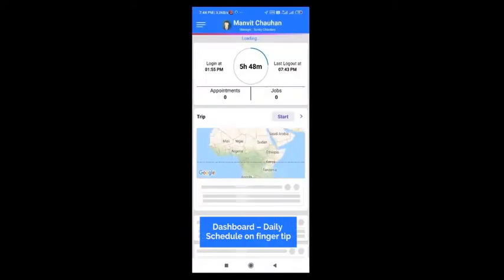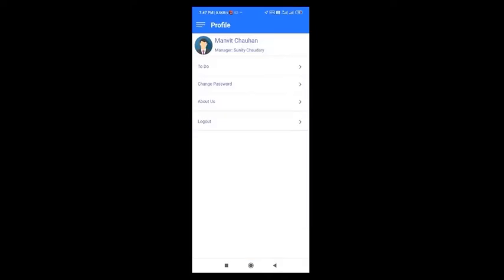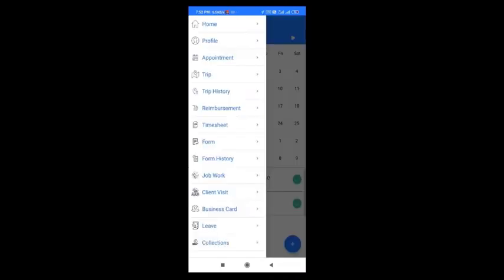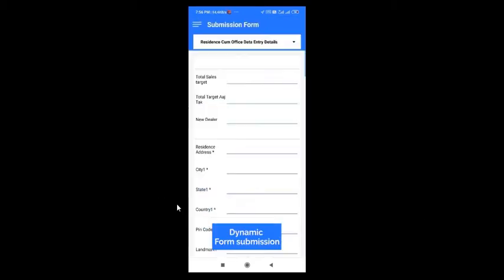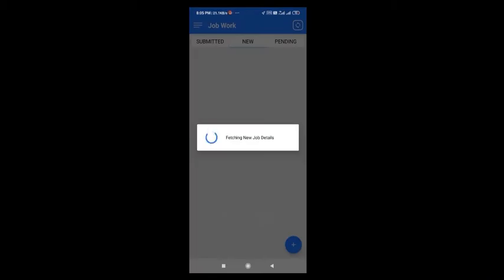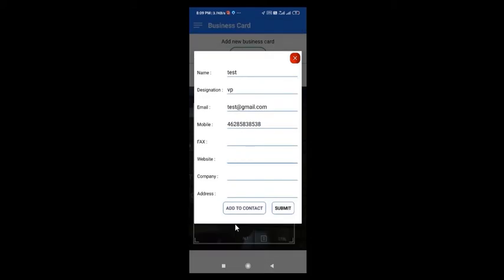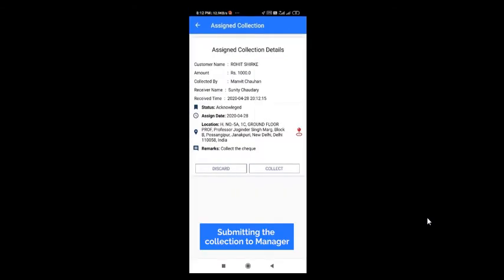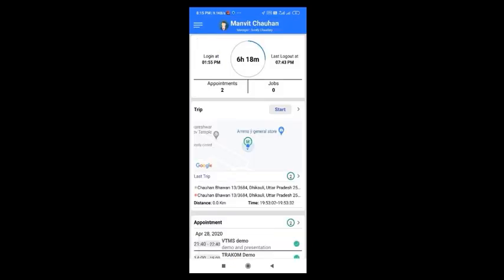IMPRINT – Field Agent app Training Video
This video will help the Field force IMPRINT app users to easily understand the app floe and use the features with dexterity. The field agent can keep the manager updated about his day to day activities. The schedule can be planned on the app for appointments and jobs assigned by the manager can be viewed and be created from the app itself. The reimbursement, dynamic form submission with attached images/documents can be done. The Collection details can be punched and shared with the manager along with the client check-in and check out. The field agents can also apply for the leave on the same app. The transparency will be maintained as the reports will be visible to the agent as well in the app for the data he has submitted.